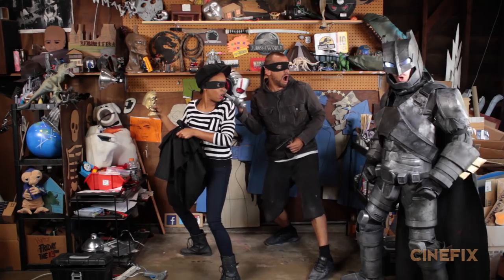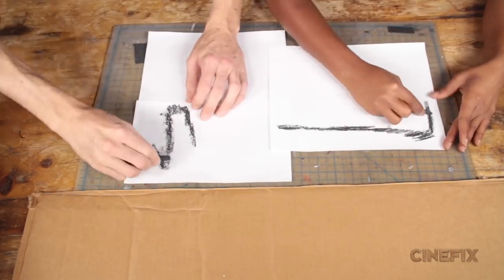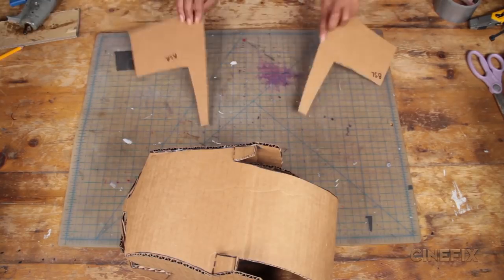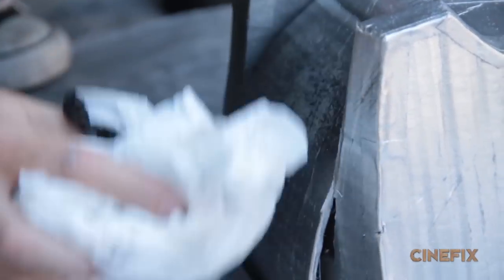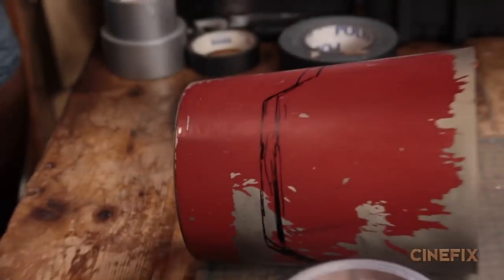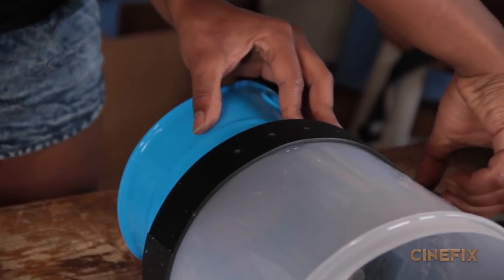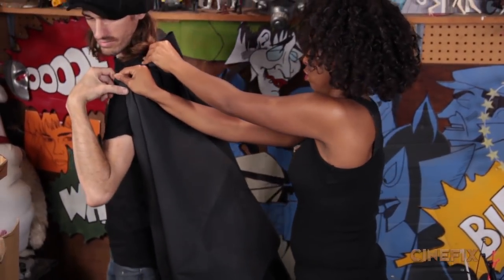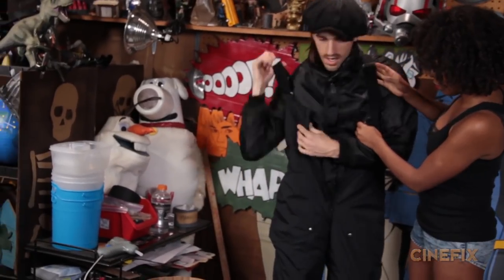Make Your Own Batman Mecha Armor Suit! - Homemade How-to!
So you think only a millionaire like Bruce Wayne can make totally cool mecha armor for when he stalks the night as Batman and faces foes as strong as Superman? Well it’s time for you to suit up as Gotham’s Dark Knight. We’ll show you how!

You’ll have to buy your own Batmobile.

Check out the Batman Mecha Armor Suit in action in our HOMEMADE Batman Vs Superman Trailer:
COMING SOON

Ever wanted to make your own Homemade Movies stuff? Well Ben and Bianca are here to show you! Tied to every new episode of Homemade movies, there will be one big build episode where they'll show you how to make your own outfits, weapons, cosplay, dinosaur, or who knows what else, all out of household items and on a tight budget!

Because we’re already super-excited about Batman vs Superman, and in anticipation the upcoming episode of Homemade movies where the team sweded the this the trailer for the upcoming blockbuster, we get to together to show you how to make your very own Batman Mecha Armor Suit. Just don’t use it to find out if your friends can bleed.

CineFix presents: Homemade Movies HOW-TO!
Homemade Movies How-to serves up creative remakes of your favorite stuff from the big and small screens. Every episode Ben and Bianca will show you how to recreate cool stuff with the things you have in your house that will then be used in an exact shot-for-shot remake created at home without any visual effects. It's homemade movie magic!

CineFix
c/o Mike Cruz